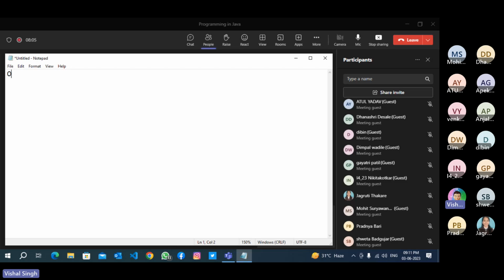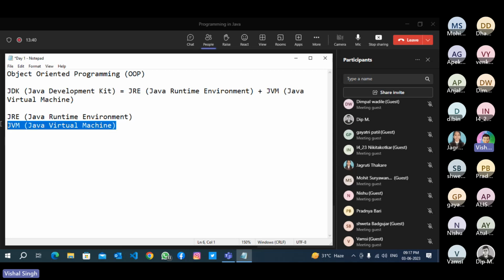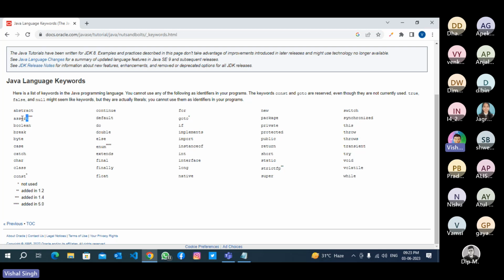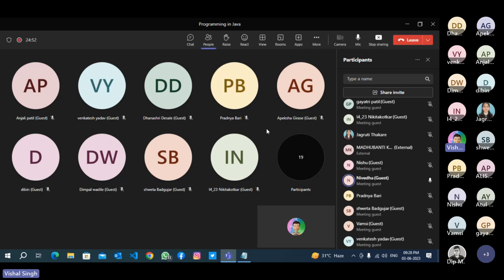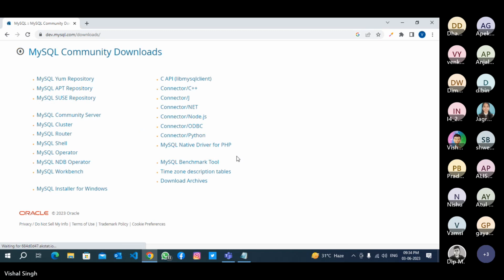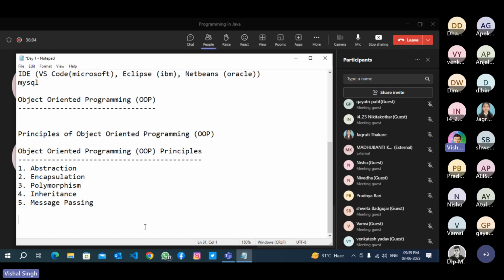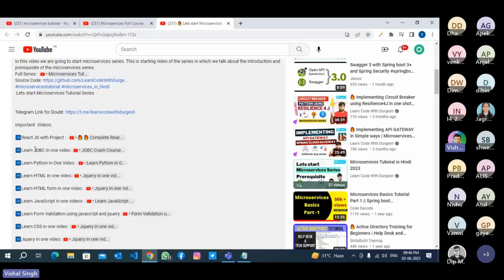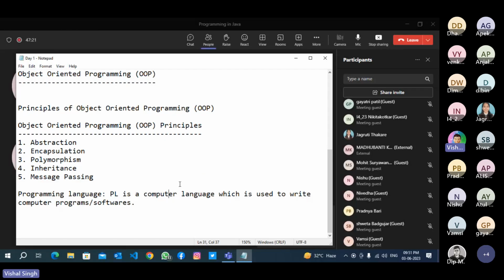Day 1 - Introduction to Java and Object Oriented Programming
Introduction to Java and Object Oriented Programming